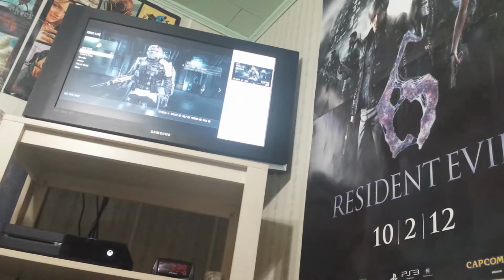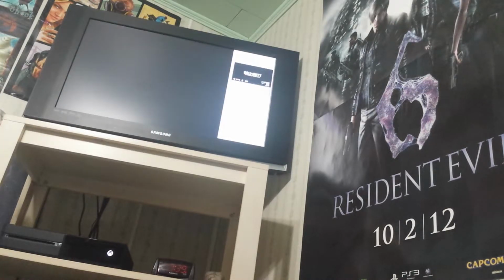COD:AW Uplink with NaDaSHoT on Bio Lab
come play with me chat with me see my stream too